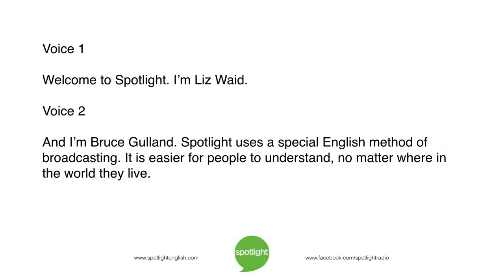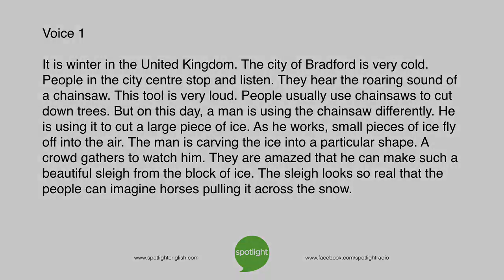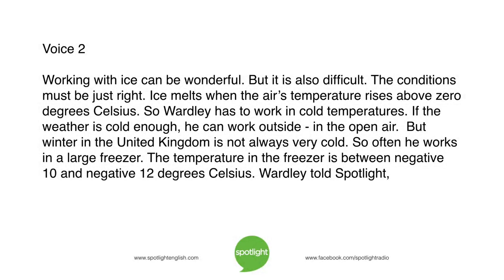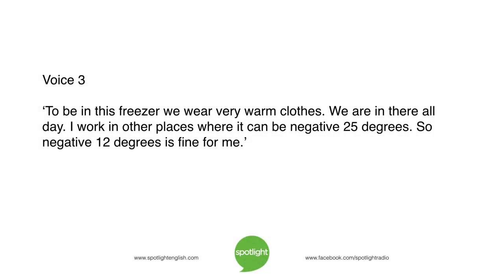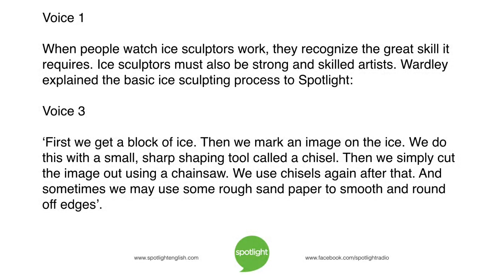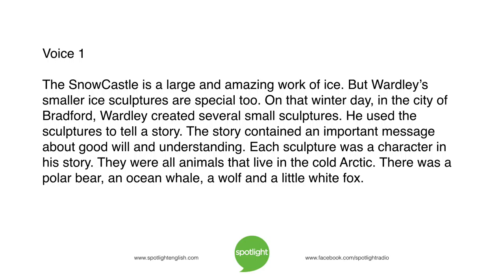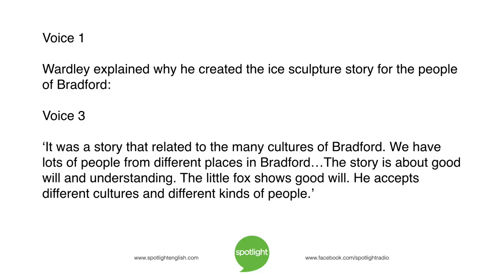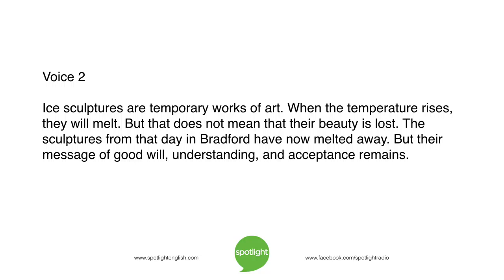Jamie Wardley: The Ice Sculptor | practice English with Spotlight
Liz Waid and Bruce Gulland look at the work of Jamie Wardley. He is an artist who works with ice and sand.